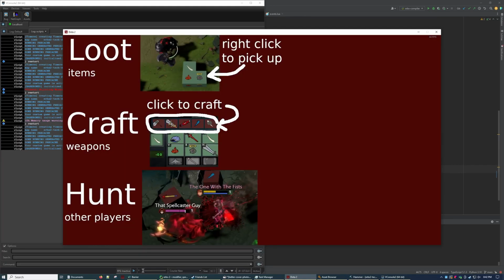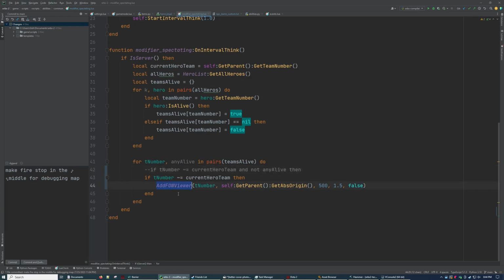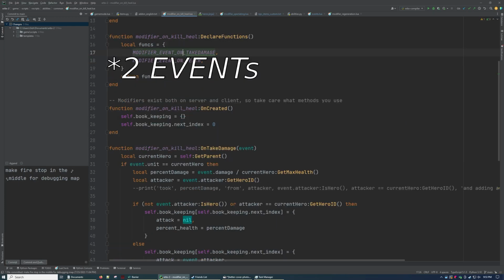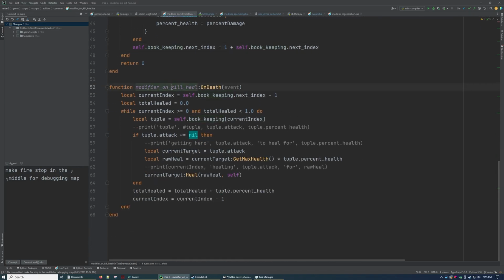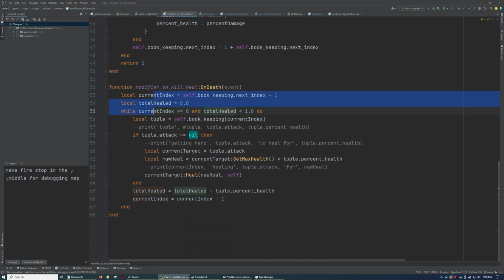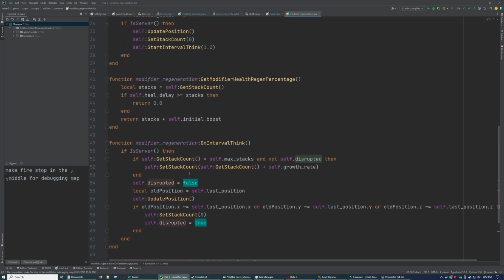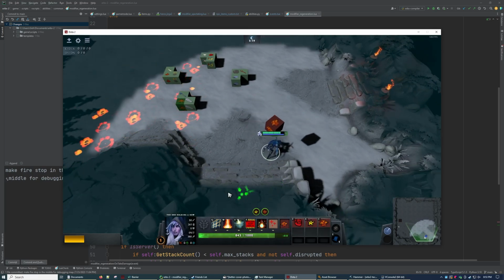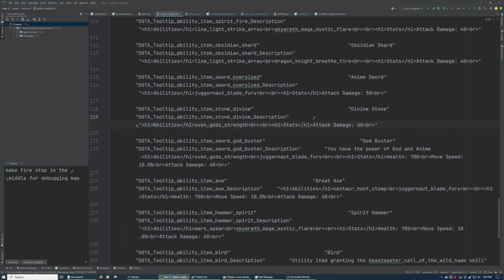How I Added Heal-On-Kill & More to my WIP Eternal-Return-like Dota 2 Mod (DevLog 20 - Alpha 3)